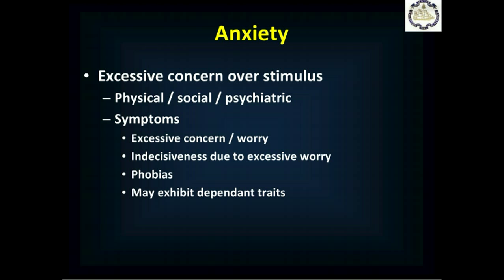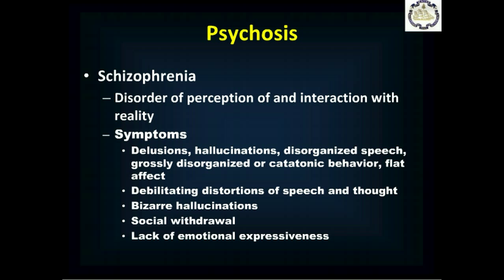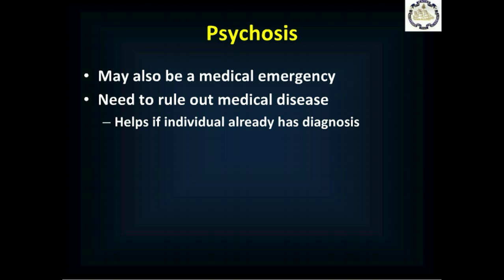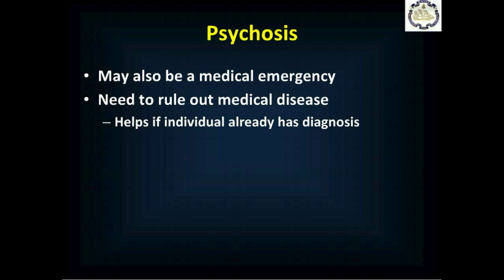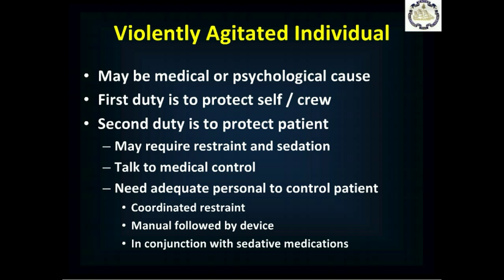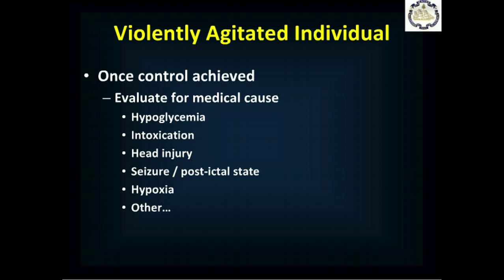MD311 Behavioral Emergencies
MD311 Behavioral Emergencies Lecture